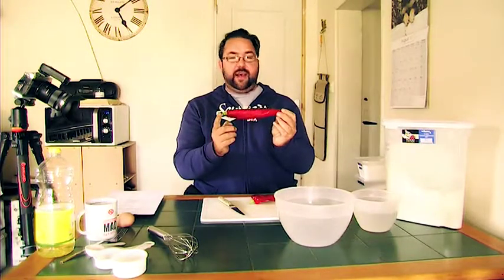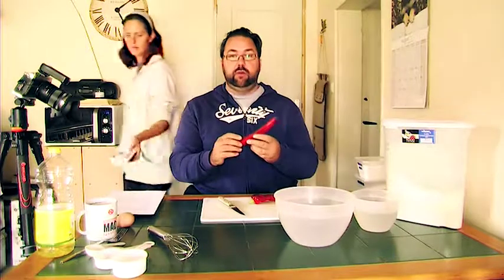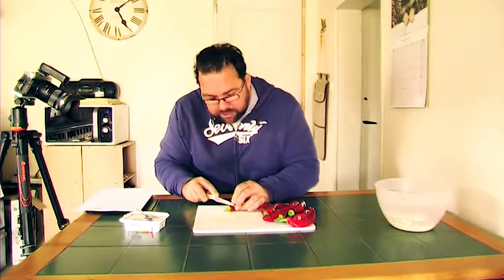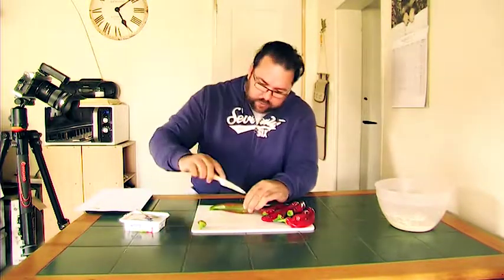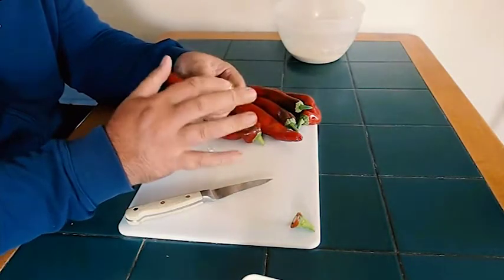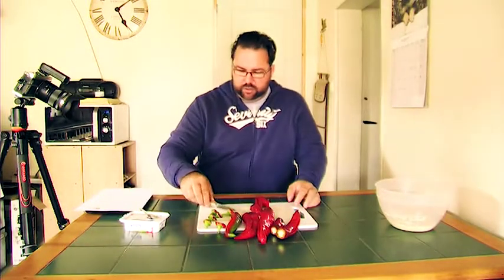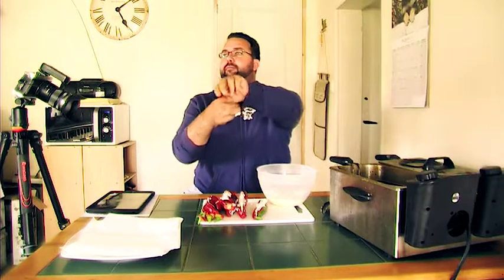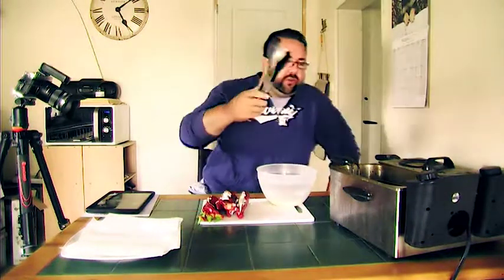Stuffed chilli peppers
Stuffed chilli peppers // We had some Big Jim chillis go ripe so decided to stuff and batter them.

Batter ingredients.

1/2 cup All purpose flour
1/4 cup Cornstarch/cornflour
1 tsp Baking powder
1/4 tsp Salt
1/2 cup Water
1 Egg beaten
1 tbsp Vegetable oil